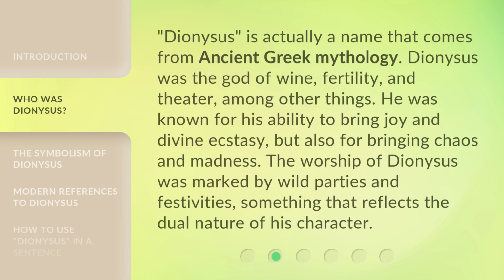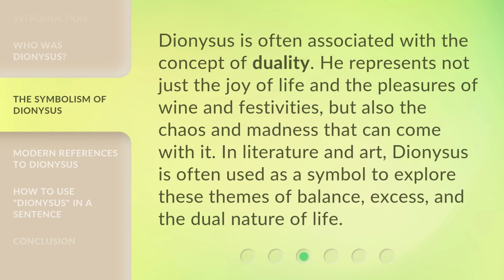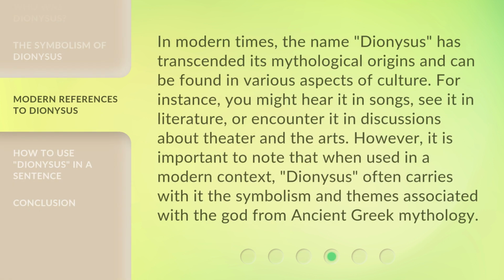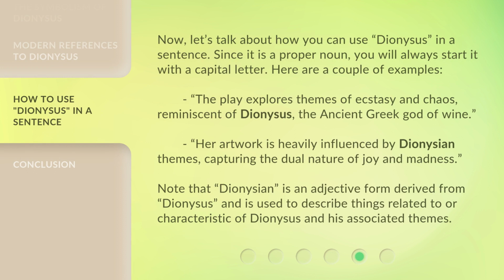Understanding "Dionysus": More Than Just a Name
Unveiling Dionysus: The Myth, Symbolism, and Modern References • Discover the fascinating world of Dionysus, the Greek god of wine and theater, as we delve into his mythology, symbolism, and how his name is used in modern culture. Join us on this captivating journey!

00:00 • Introduction - Understanding "Dionysus": More Than Just a Name
00:33 • Who Was Dionysus?
01:03 • The Symbolism of Dionysus
01:29 • Modern References to Dionysus
02:02 • How to Use "Dionysus" in a Sentence